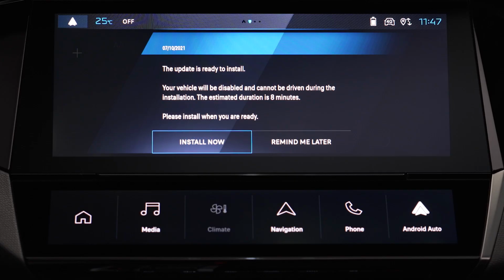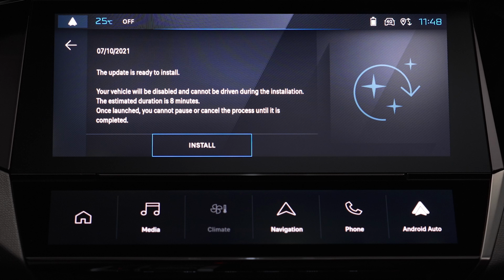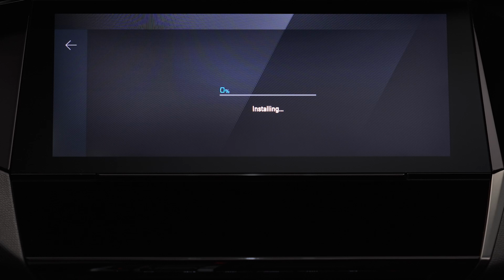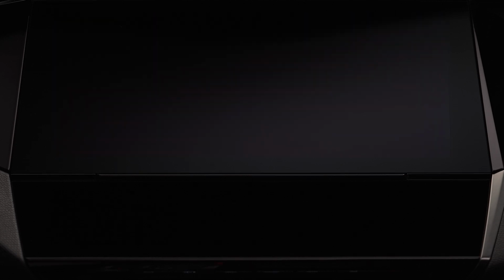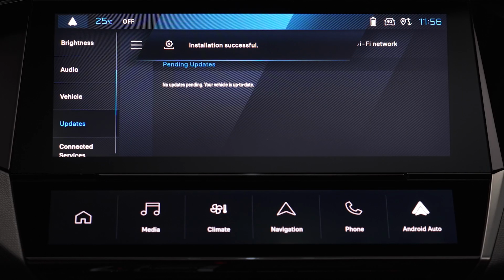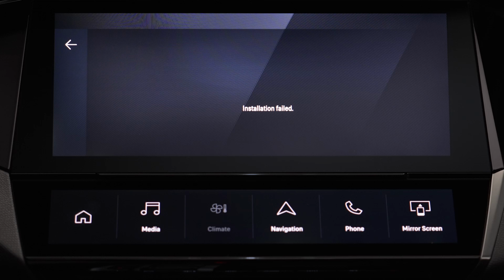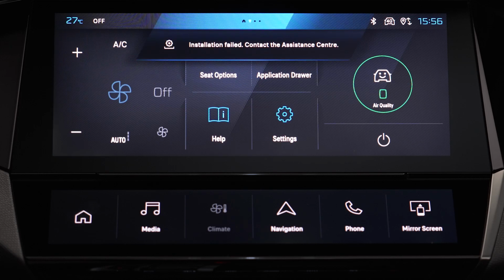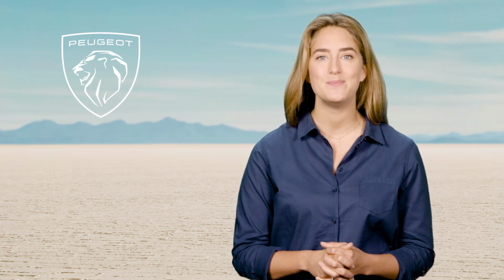Peugeot Tutorials | 308 and 308SW Over-the-Air Updates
In this PeugeotTutorial, discover how the Peugeot308 and Peugeot308SW can
automatically download in-vehicle infotainment and services updates over a cellular
connection.

Keeping your vehicle up to date with automatic downloads over a cellular connection, the
PEUGEOT 308 seamlessly updates its software, ensuring you always have the latest features,
enhancements, and services without the need for manual intervention.

Learn how the system works behind the scenes, using an over-the-air connection to
automatically download and install updates to your infotainment system and connected
services. This means that your vehicle is always running the latest software, improving its
functionality, enhancing performance, and providing access to the newest features as soon as
they’re available.

This video guides you through checking for updates, monitoring the download progress, and
managing preferences to ensure updates occur at the most convenient times. You’ll also learn
how these automatic updates contribute to a smoother, more connected driving experience by
keeping your PEUGEOT 308’s systems optimised.

0:00 Intro
0:42 Step-by-step process
2:08 In case of unsuccessful installation

308
Or visit our websites: